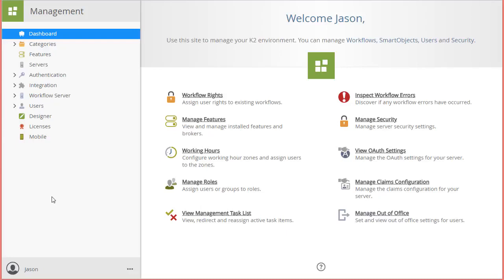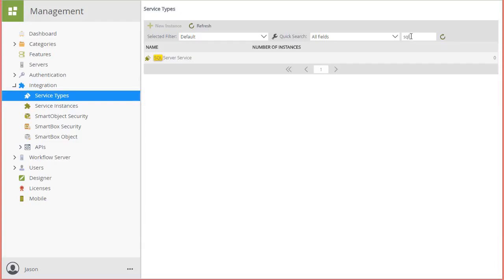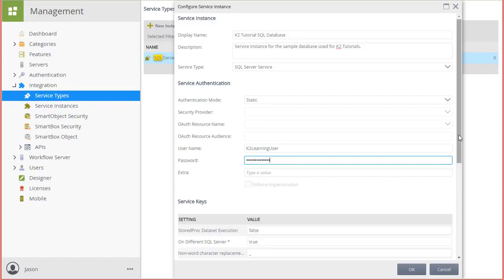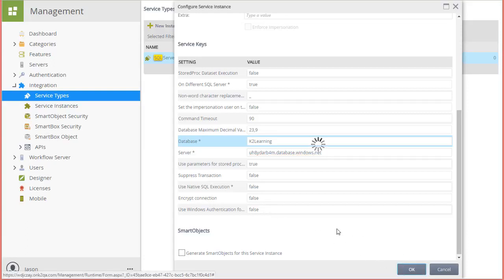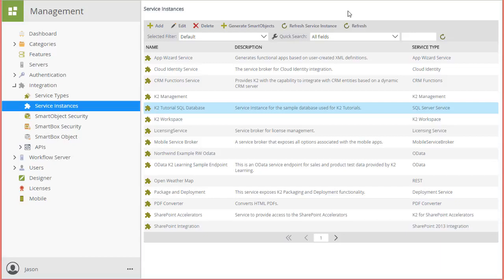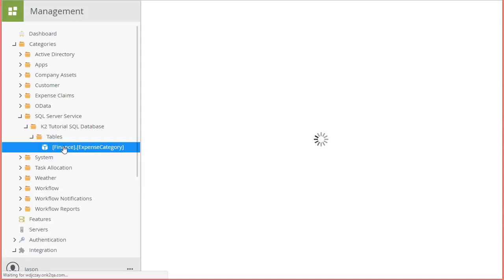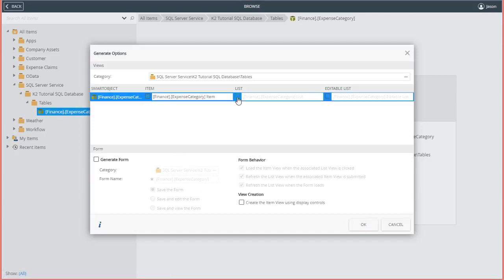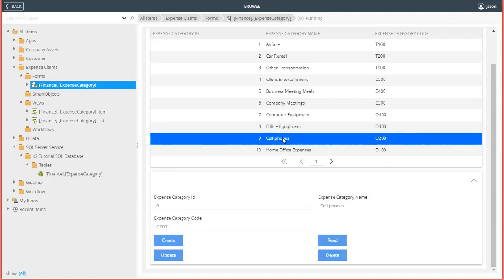How-To: Using the SQL Server Service Type